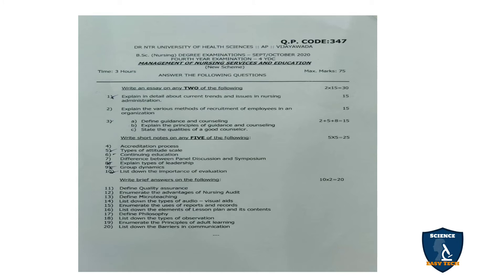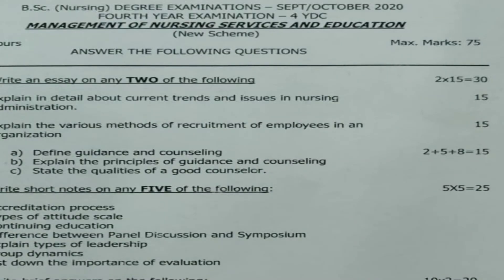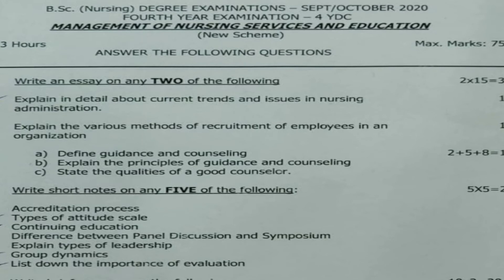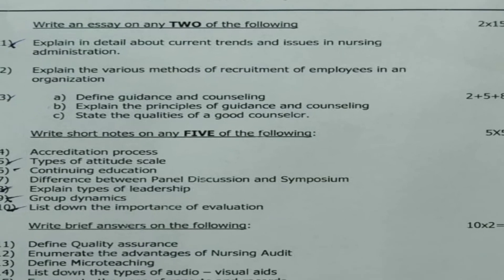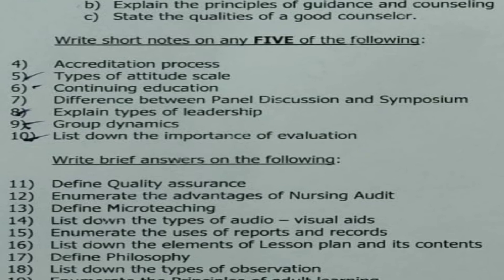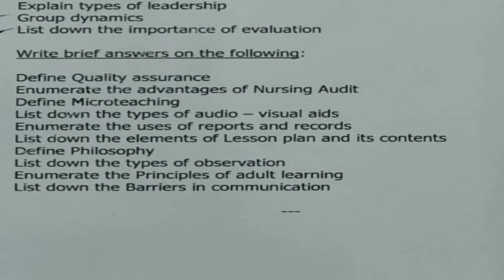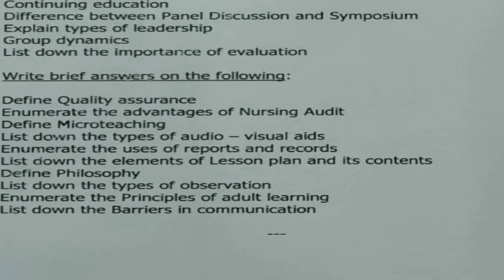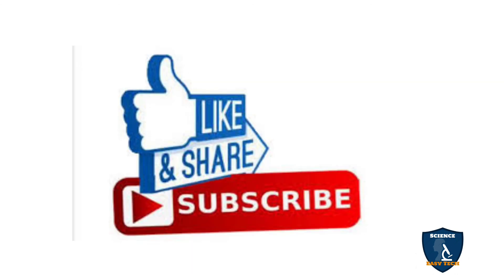Nursing management and education question paper Sep 2020 | Bsc nursing 4th year | science easy tech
Question paper
previous year question papers for final year bsc nursing
previous year question paper for bsc nursing 4th year
previous year question paper on nursing management and education
Management of nursing services and education question paper